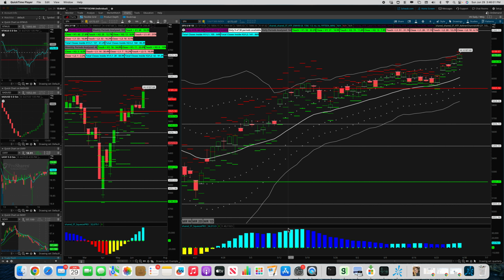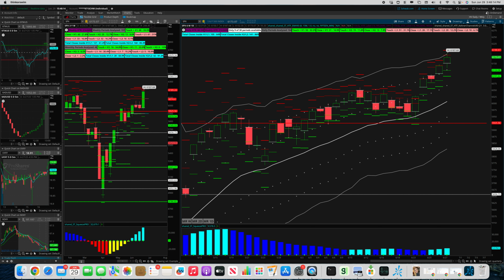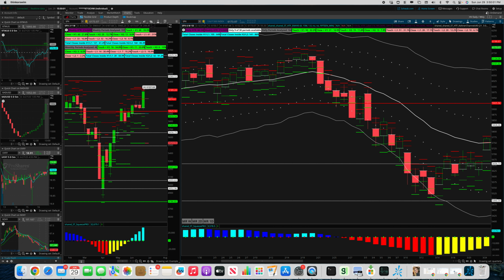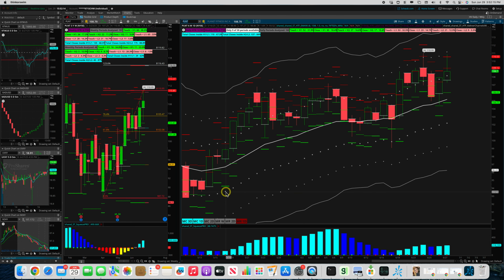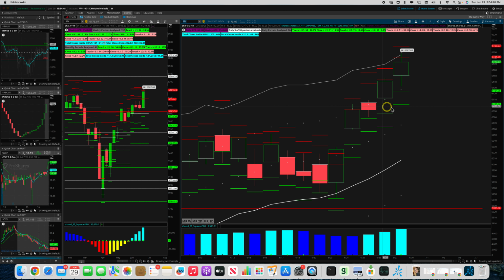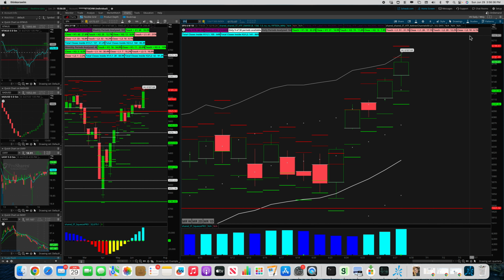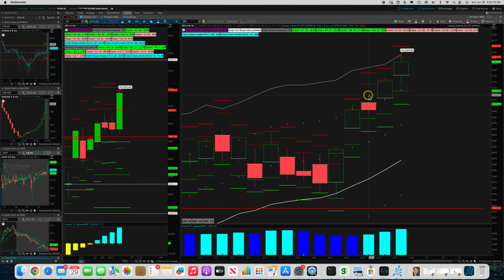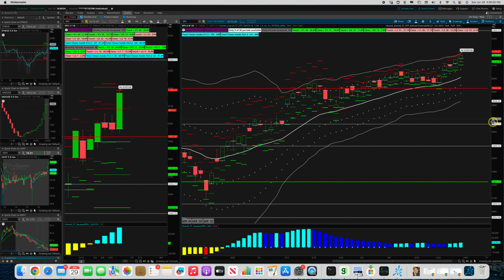What's On My Charts - Swing Trade Edition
In this video I show you what's on my weekly and daily charts, and how I use these indicators for my options swing trades. If you'd like to purchase The Squeeze Pro or the Voodoo Lines, they are both on sale right now at Simpler Trading. and enter the code JULY25 to receive 20% off of these indicators through July 11th, 2025. For more awesome content, check out the Simpler Trading Youtube channel at @SimplerTrading and if you'd like to trade along side me, you can find me in the Small Lot Trading room at Simpler Trading where I help options traders grow their small accounts.